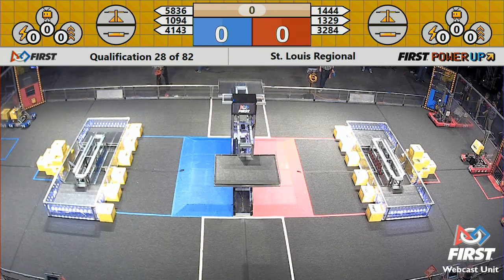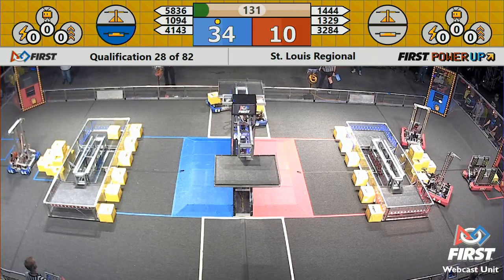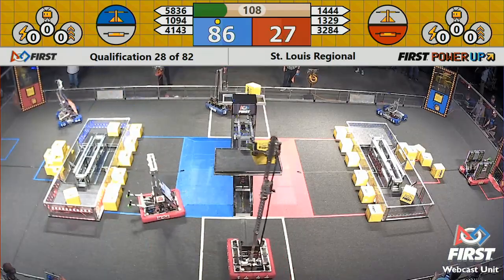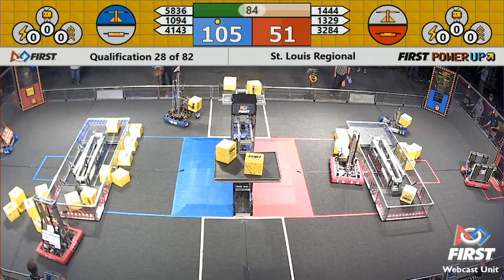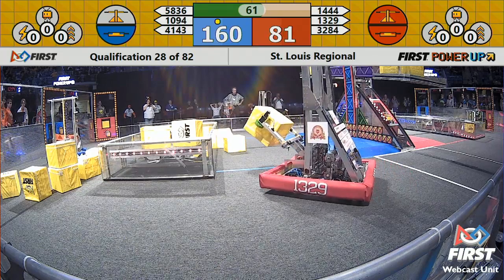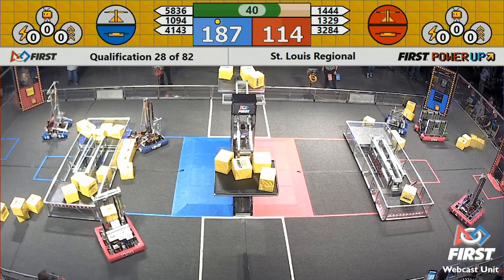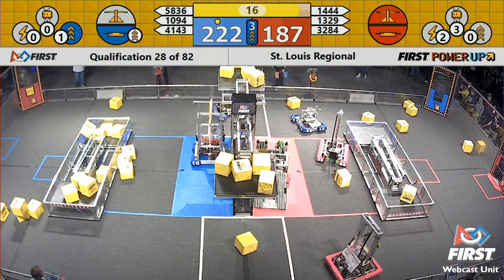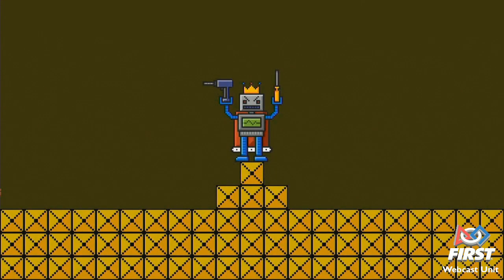Qual 28 - 2018 St. Louis Regional